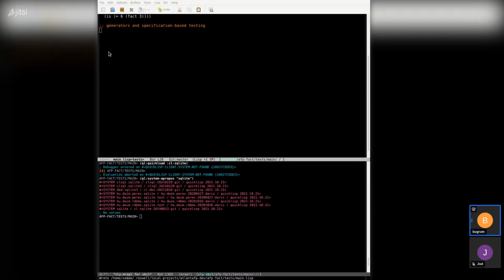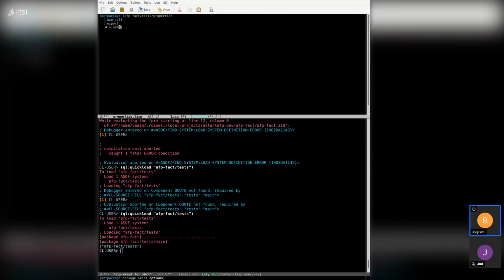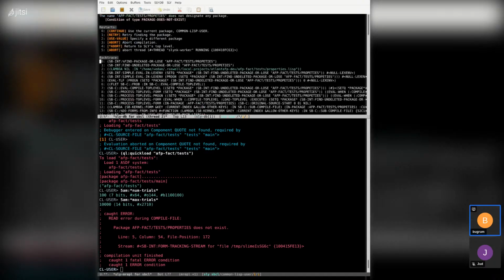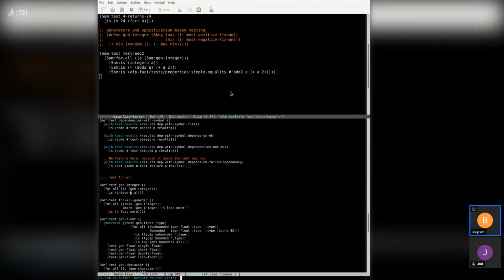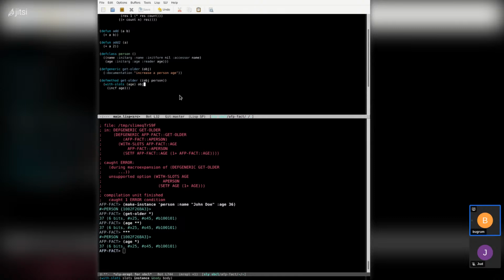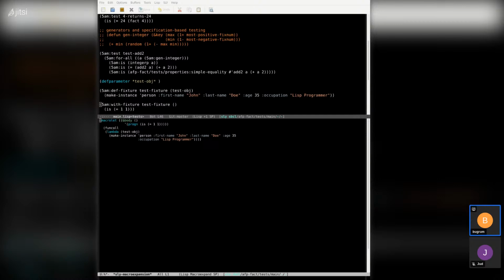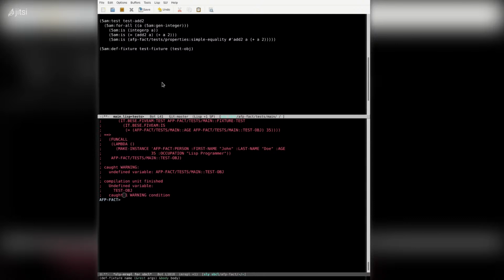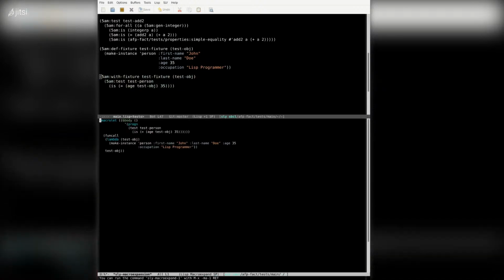Common Lisp Study Group: fiveam (Part II)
today we will random testing using the fiveam library